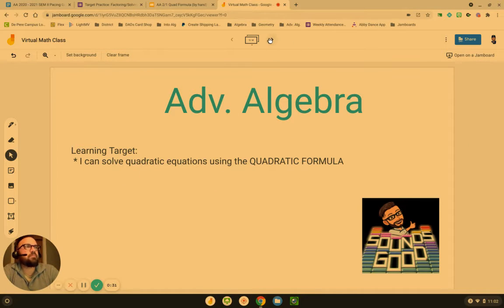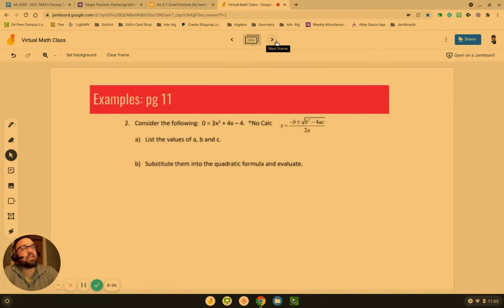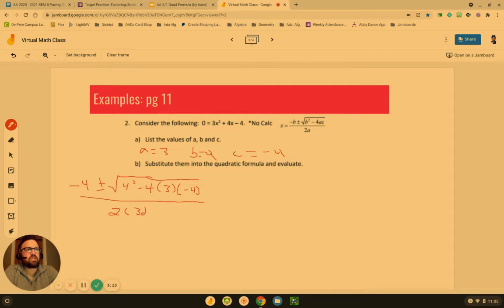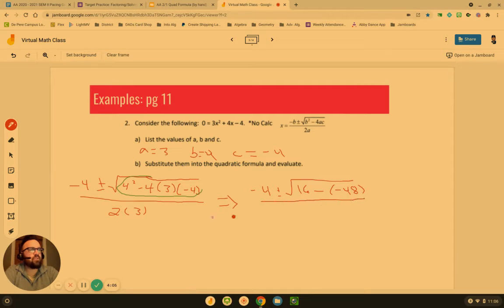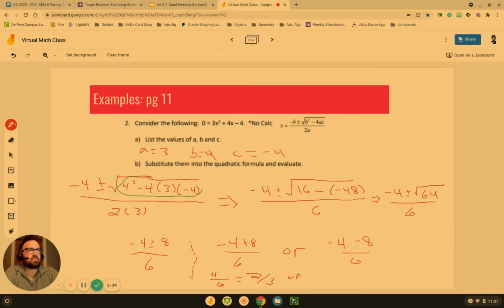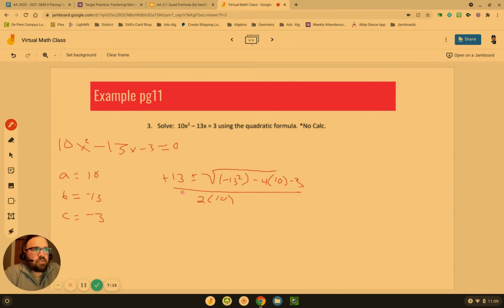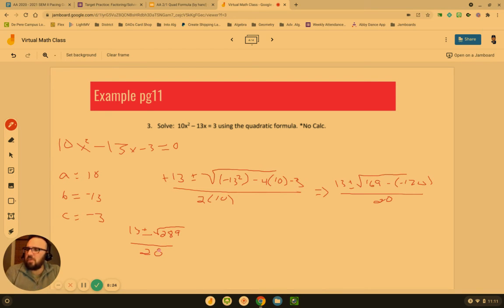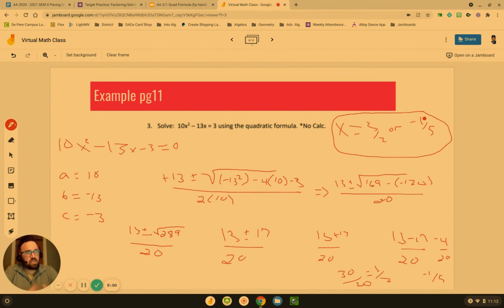Quadratic Formula by Hand